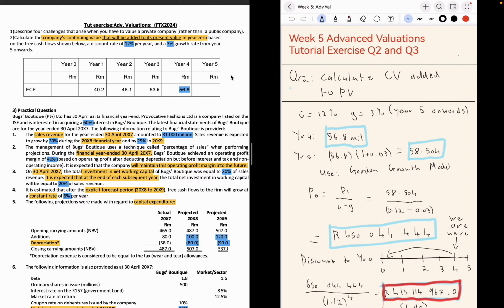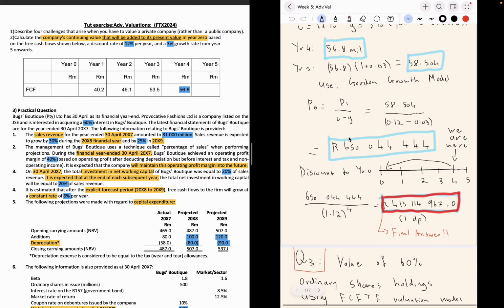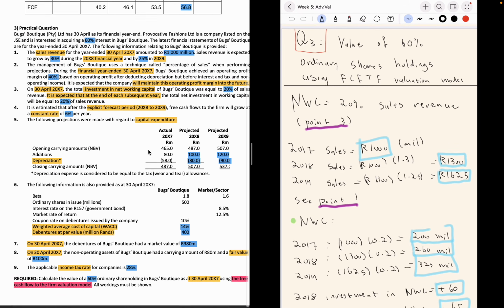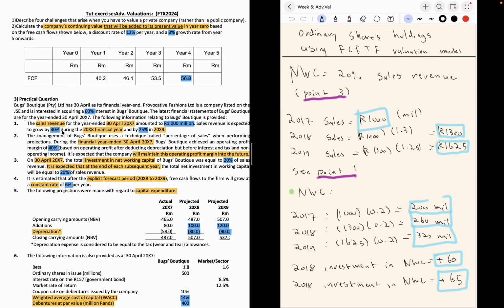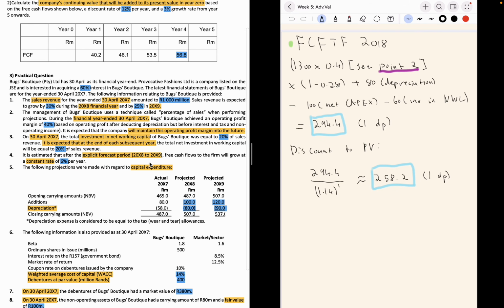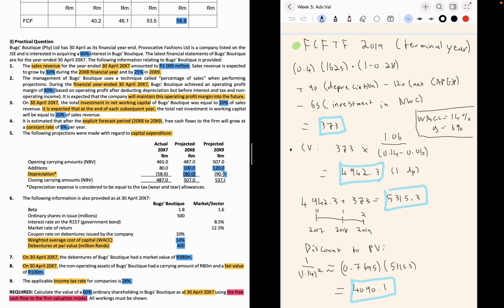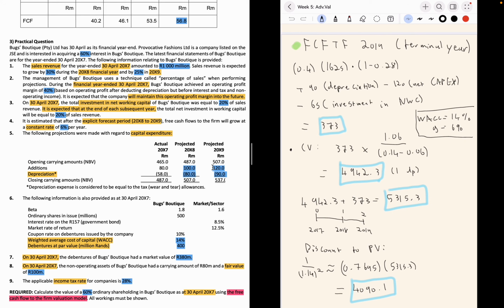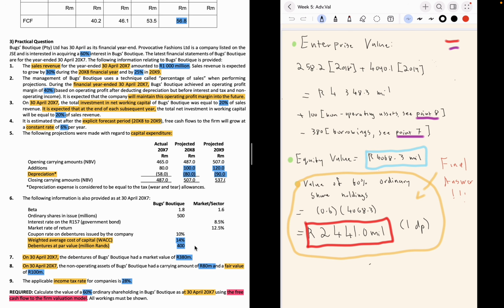FTX2024S WEEK 5: tutorial exercise Q2, Q3 (advanced valuations)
This video covers Q2 and Q3 of the FTX2024S Week 5 Tutorial Exercise. All answers have been cross referenced with the memo on Amathuba.